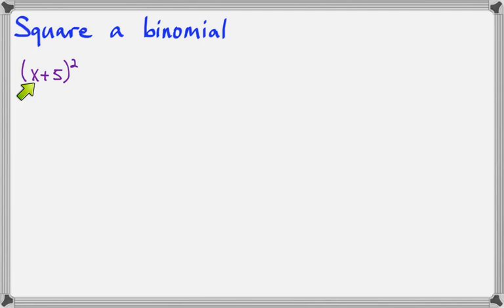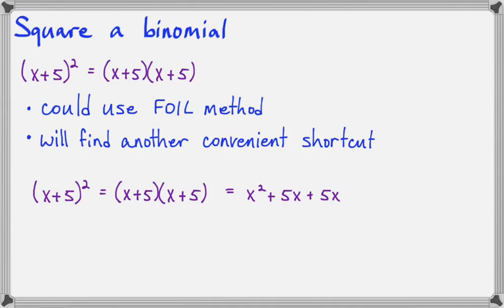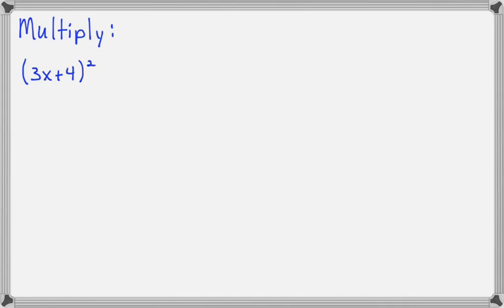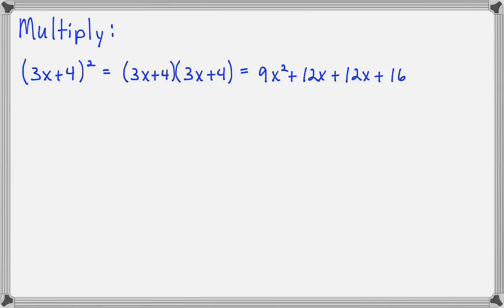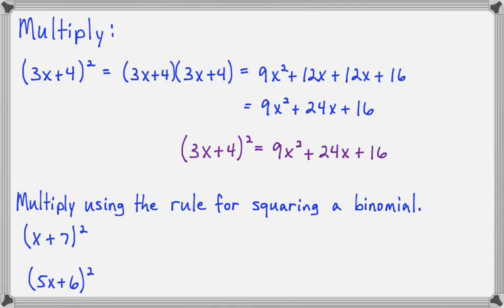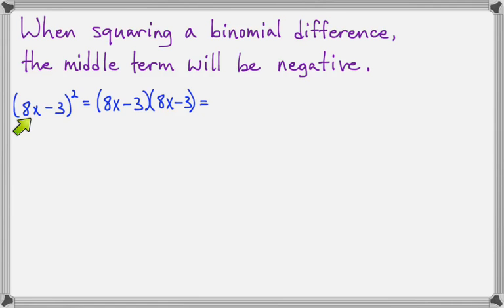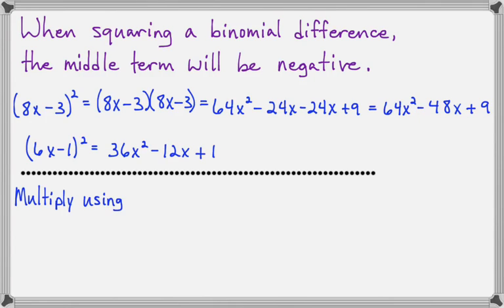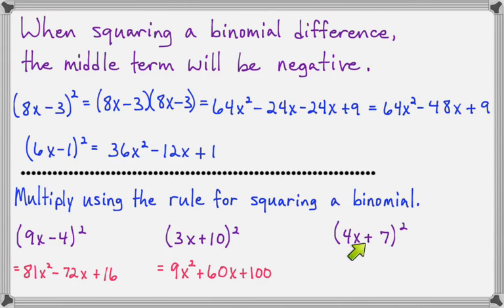Squaring a binomial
This video demonstrates how to square a binomial sum or a binomial difference.  Although you can just use the FOIL method to do this, knowing this shortcut will save you a LOT of extra steps in later algebra courses.  This video was created for my community college introductory algebra class.